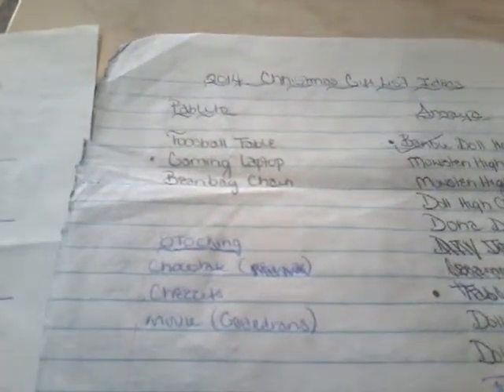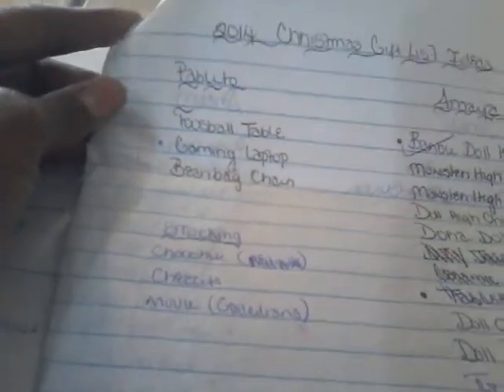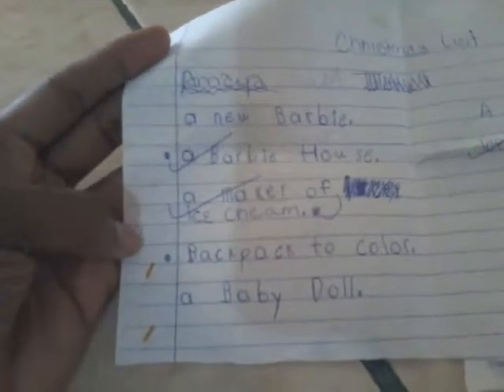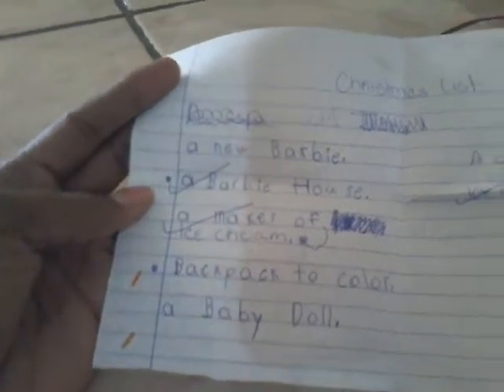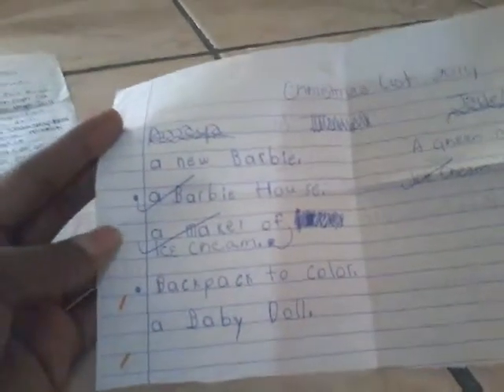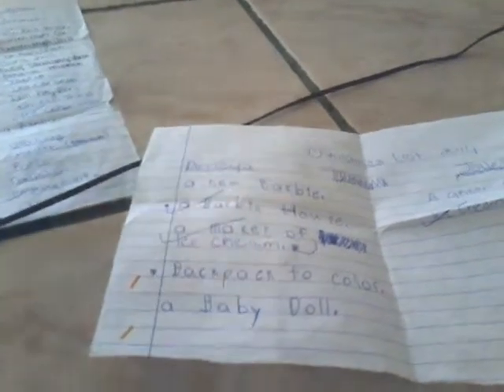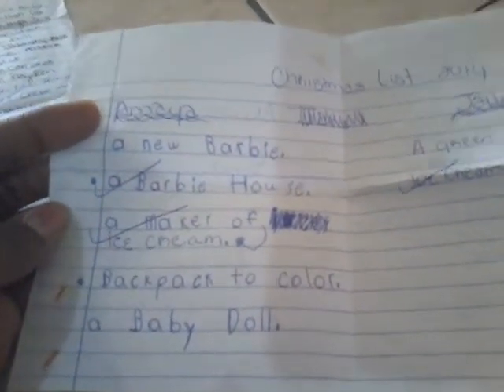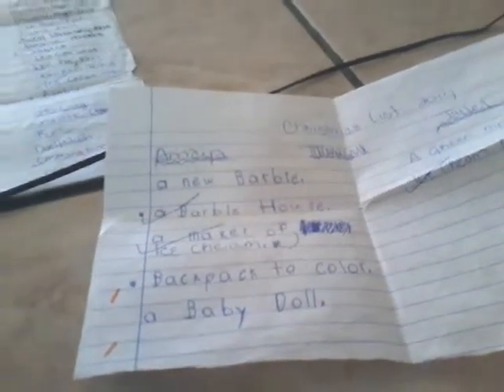Christmas gift traditions and budget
Basically how we celebrate Christmas, gift wise, with our kids/family/friends